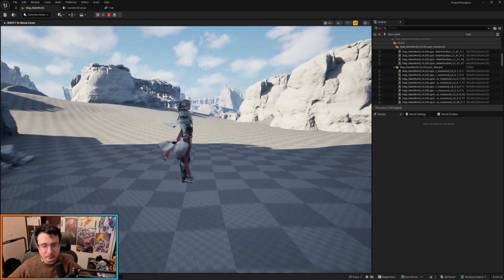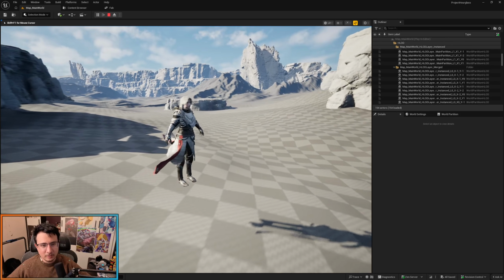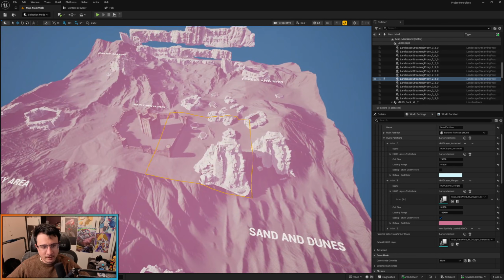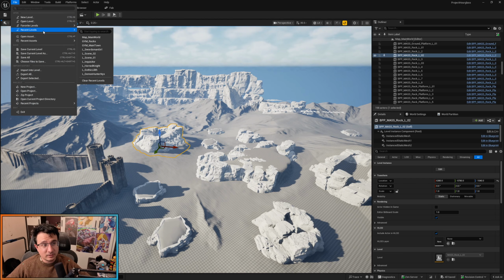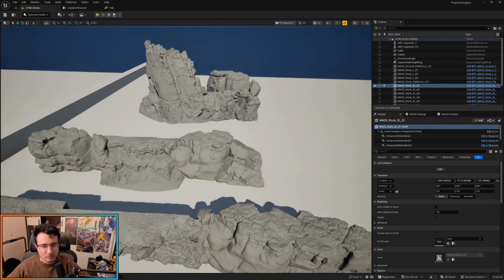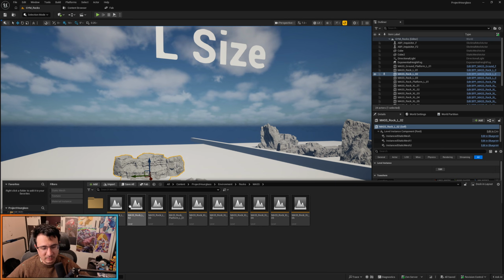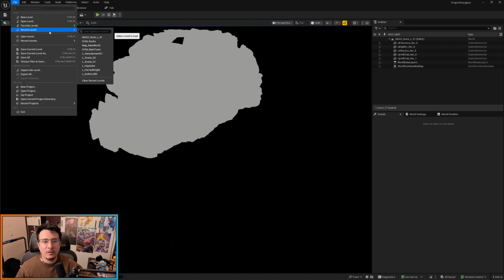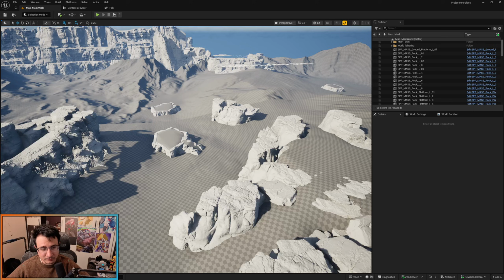How I go about creating Open Worlds in Unreal Engine 5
Get resources for your Indie Game Dev Journey: bio.site/unfgames